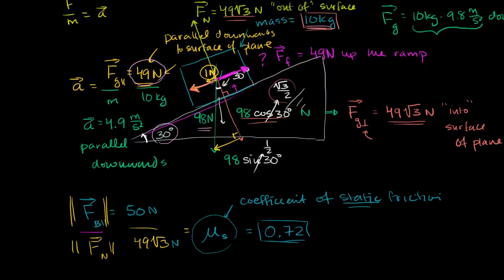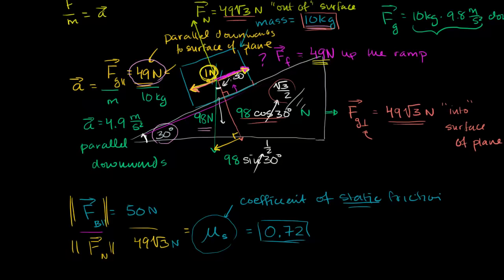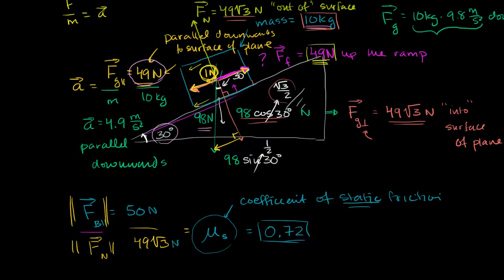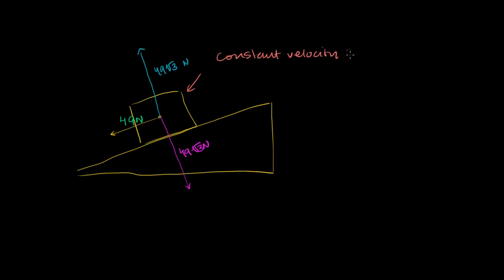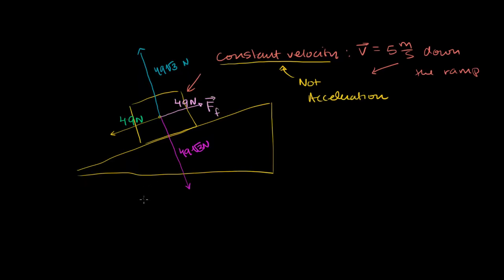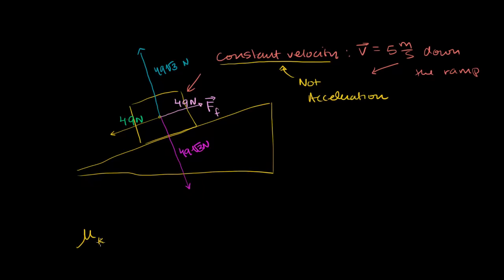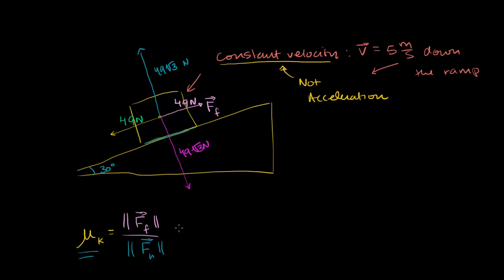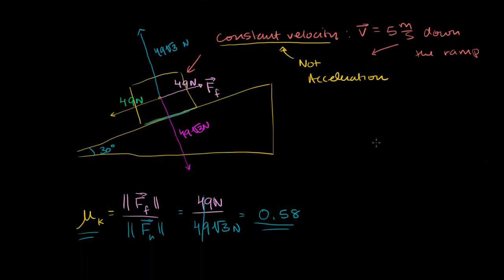Physics Forces and Newton's laws of motion - Force of friction keeping velocity constant